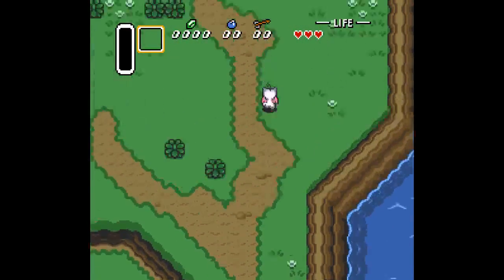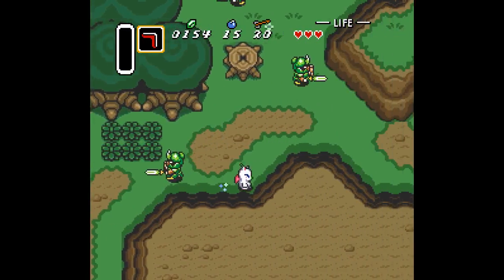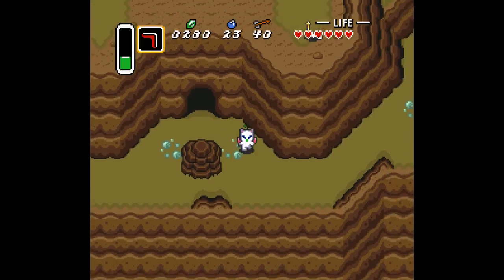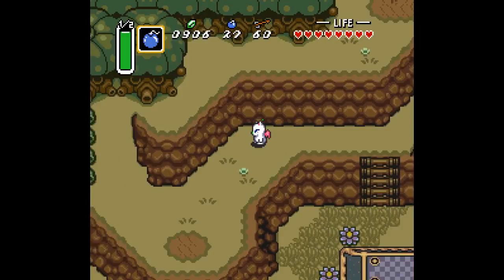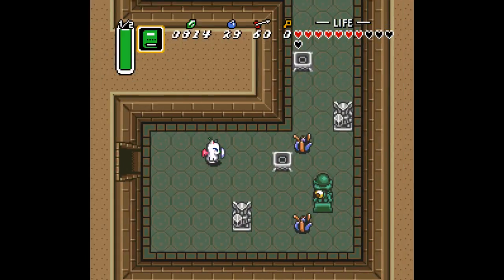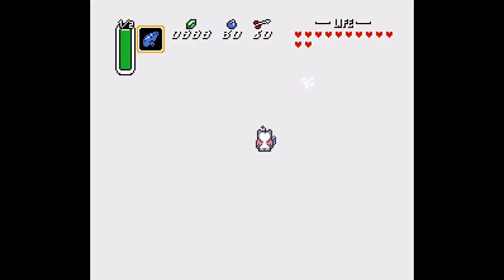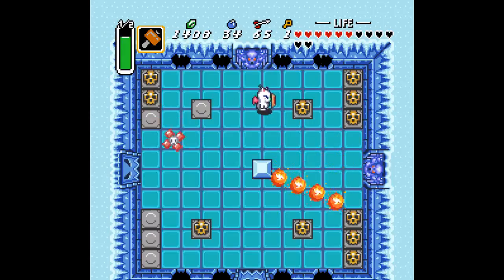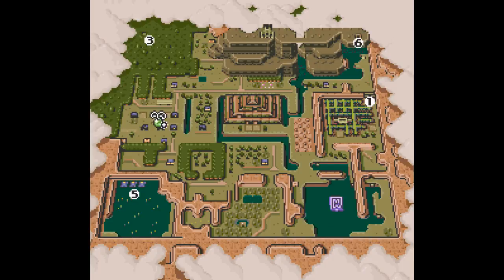Link to the Past Randomizer - part 1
My third attempt (first streamed) at randomized LttP. Rules: Glitchless, Open, Defeat Ganon -- Watch live